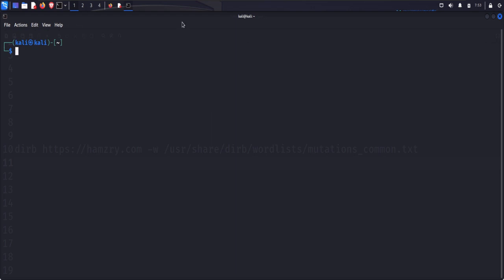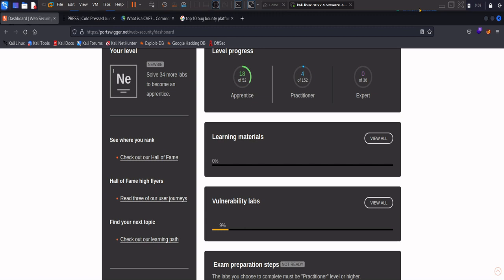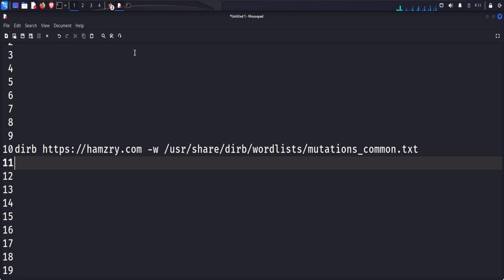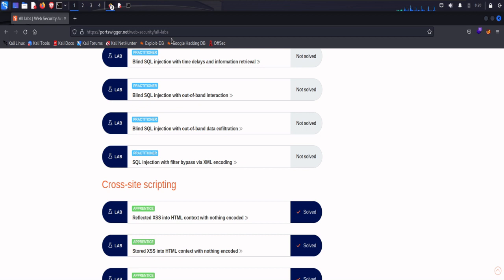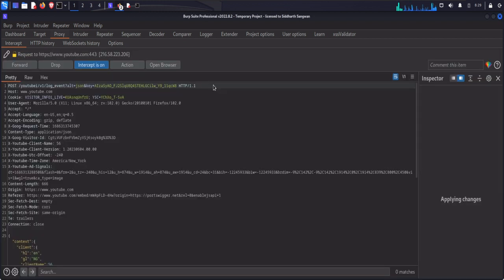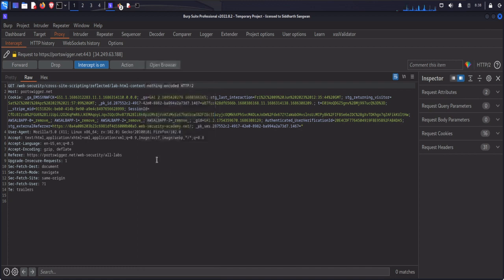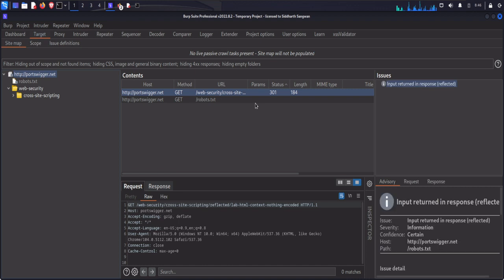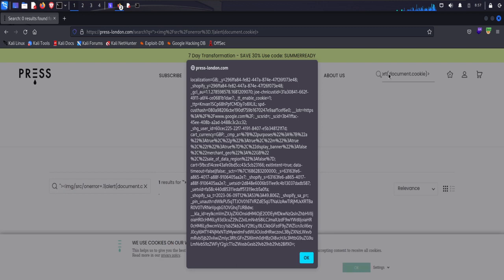intro to bug bounty hunting webinar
this is a quick introductory approach to BUG BOUNTY Hunting ,we understand that most of our viewers are beginners and we shared tips and tricks on how you can find your first bug .friends this is a private class session i had with a group.